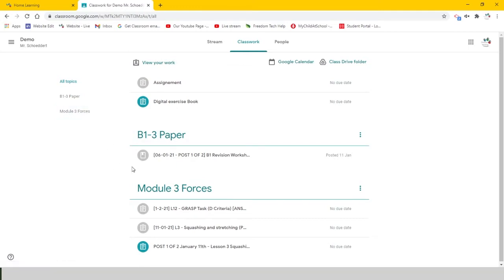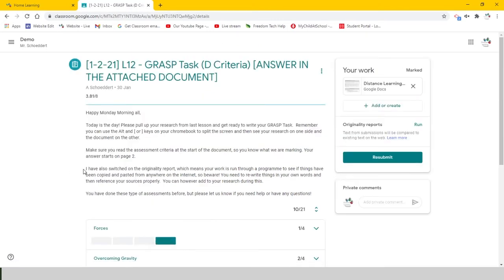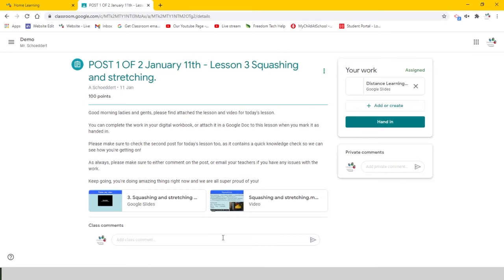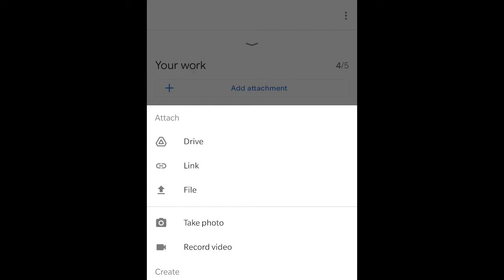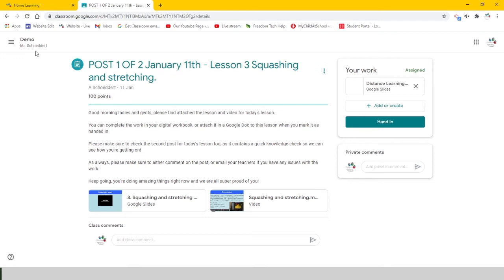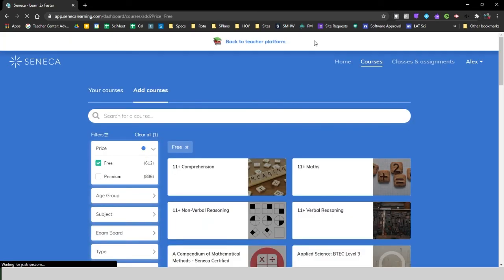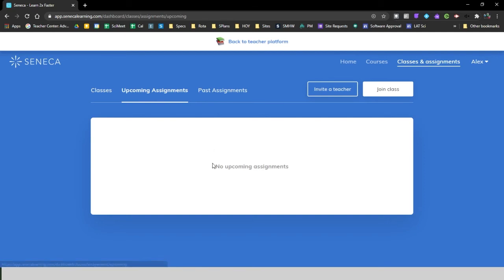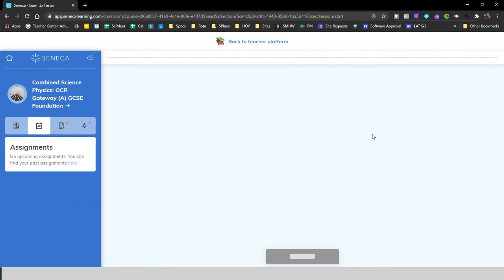Distance Learning Update - For Students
Some updates for you all on Distance Learning. A few tips and tricks and some things to help you out.  Have a great week everyone.

Timestamps:
0:00 Intro
0:26 Finding Assignments on Classroom
1:59 Finding Scores and Feedback
2:25 Submitting work
2:55 Submitting work via a photo
3:29 Use the camera on your chromebook to take pictures of the work
4:08 Finding Scores and Feedback - Part 2
4:44 Using Seneca for Assignments
6:42 Outro